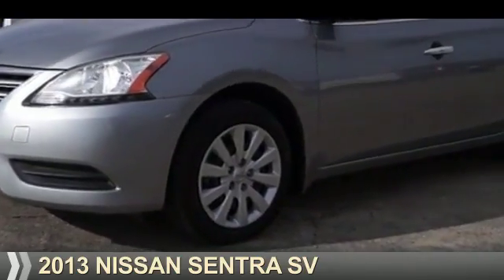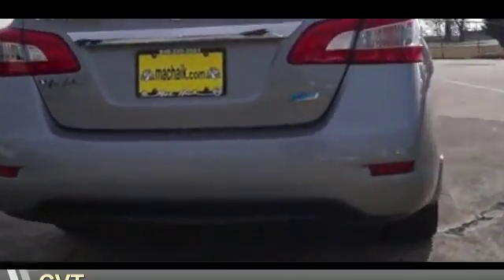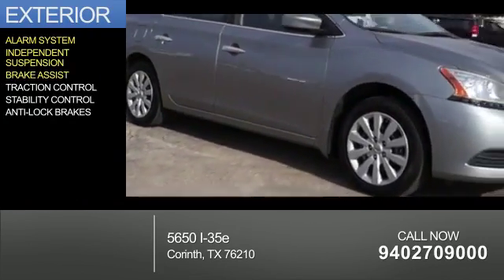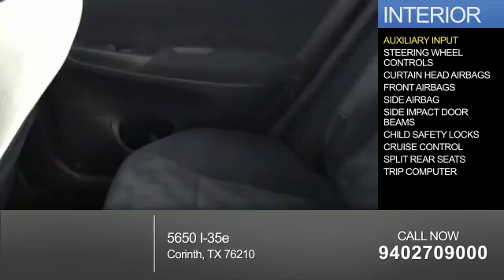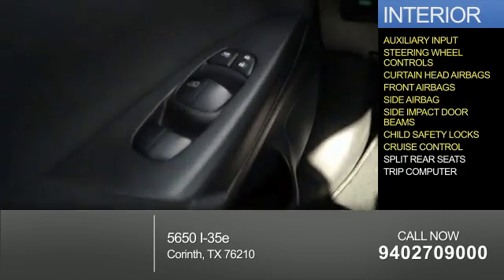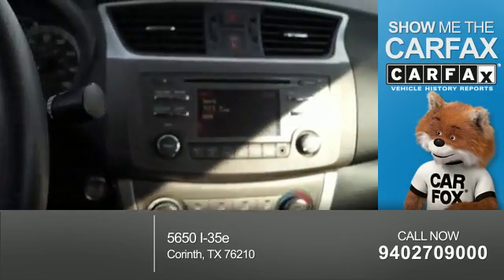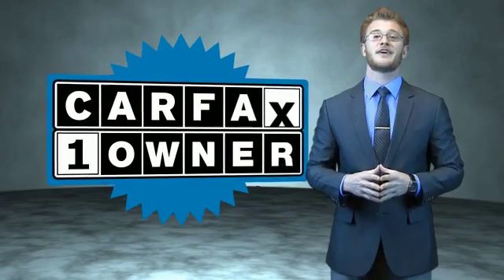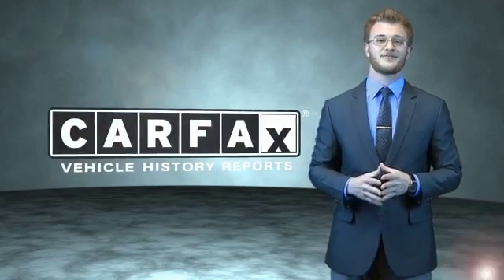2013 Nissan Sentra P1677 - Corinth TX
Year: 2013
Make: Nissan
Model: Sentra
Trim: SV
Engine: 1.8 liter 4 Cylindercylinder FWD
Transmission: CVT
Color: Gray
Mileage: 40401
Address:
VIN:3N1AB7AP2DL786348